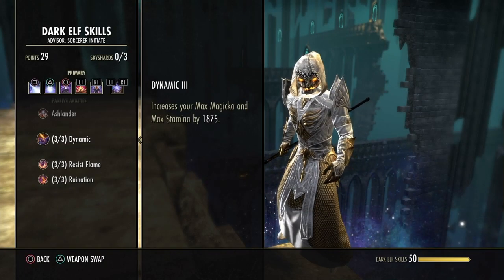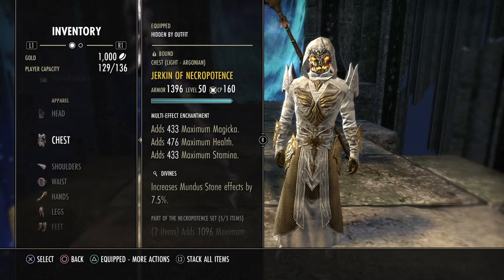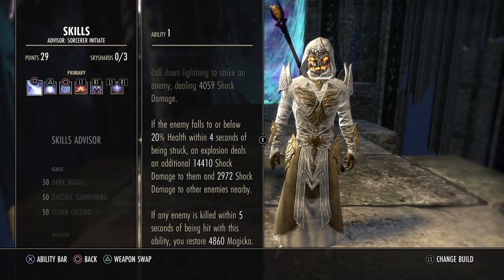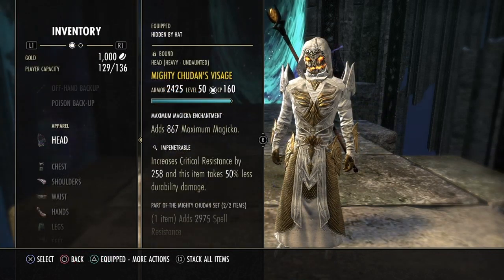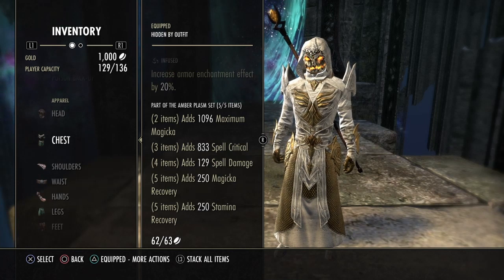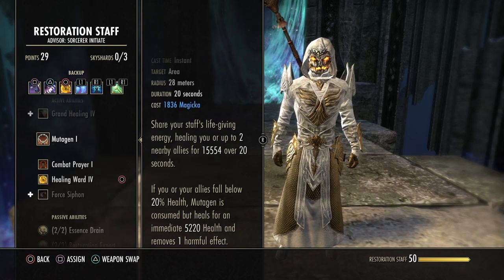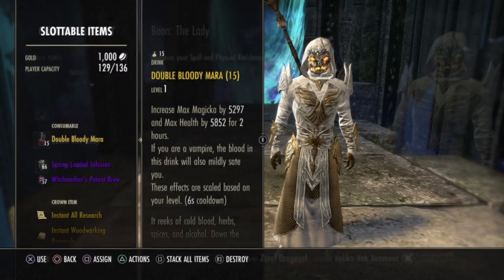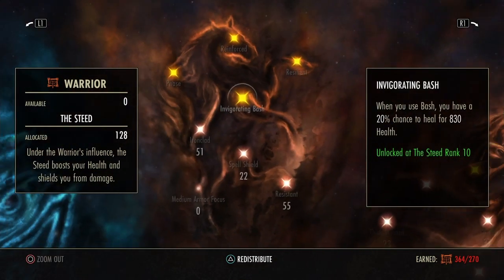Meta Sorc a ESO MagSorc pvp build guide